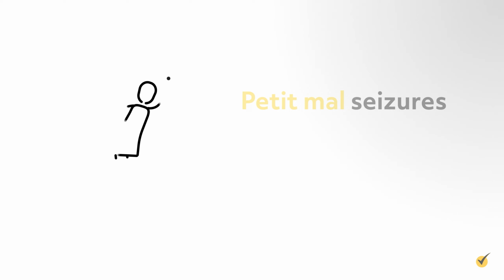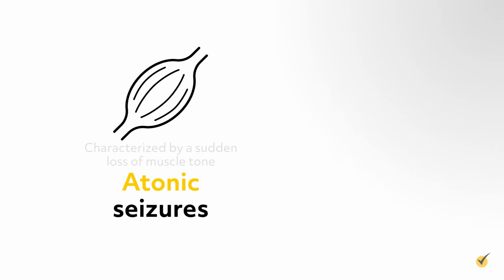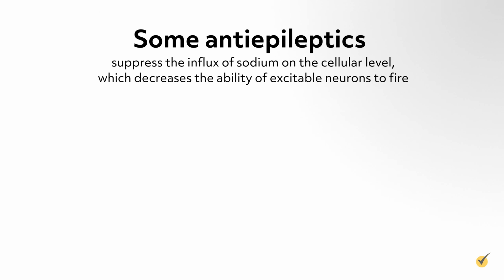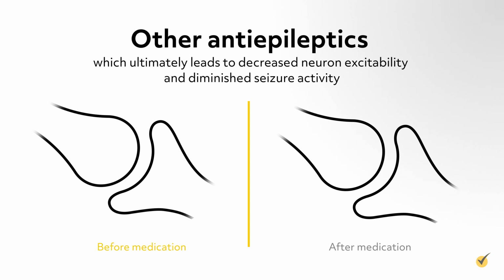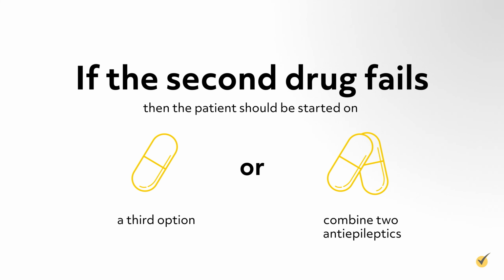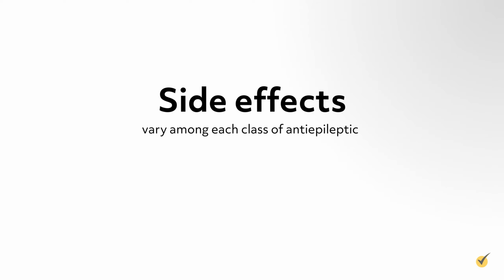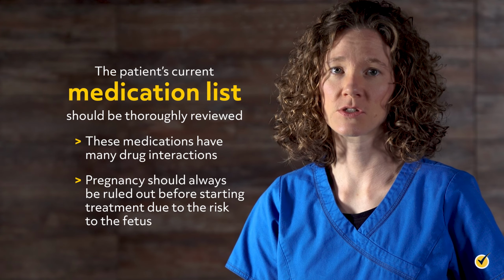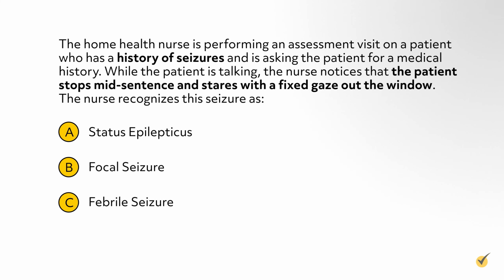Antiepileptic Drugs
Welcome to this video tutorial over antiepileptics. These drugs are commonly prescribed and used to treat seizures, mood disorders, and even nerve-related pain. Today we are going to learn about when these medications are used, how they work, and some common side effects.